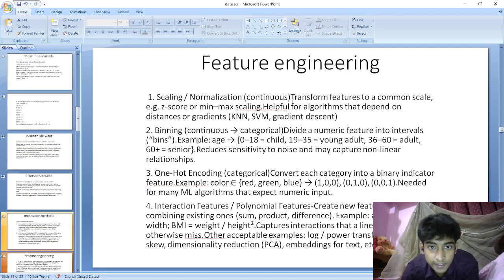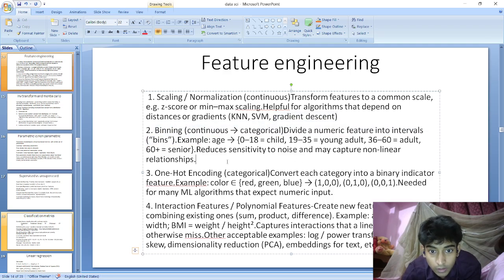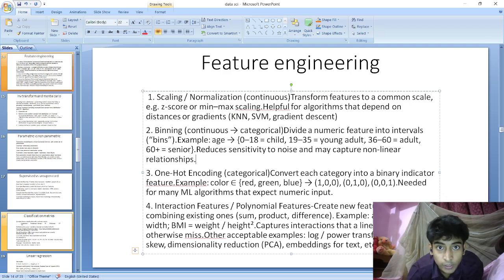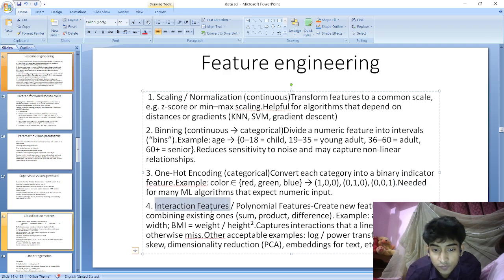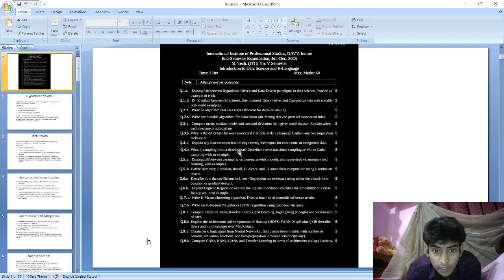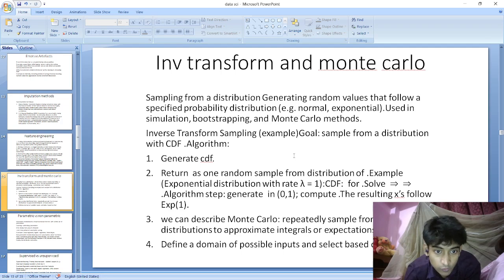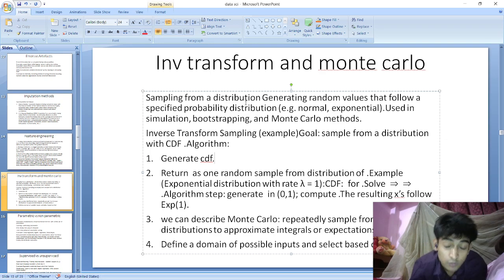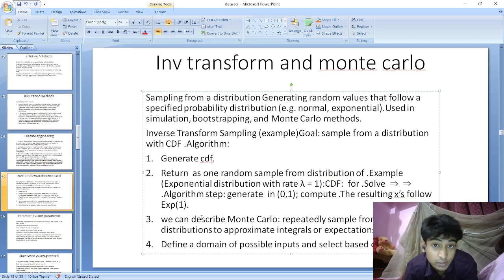Endsem Question 4 (ab) Data Science | Detailed Explanation and Solution